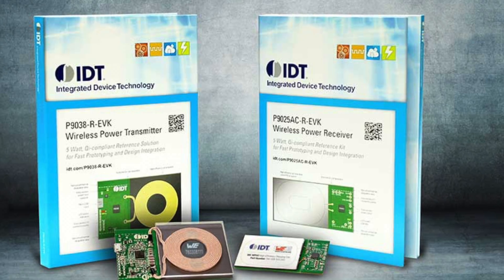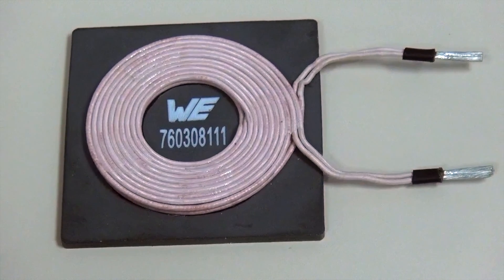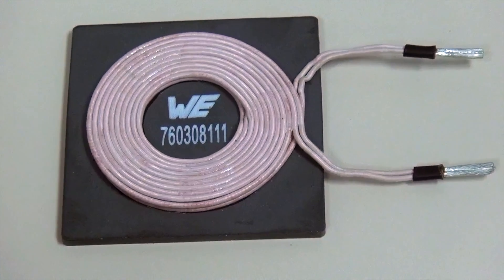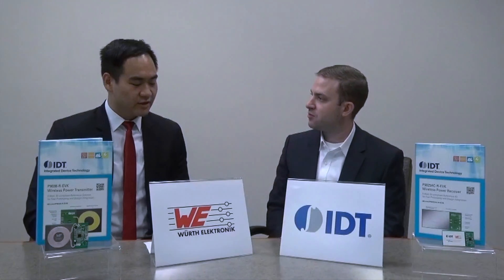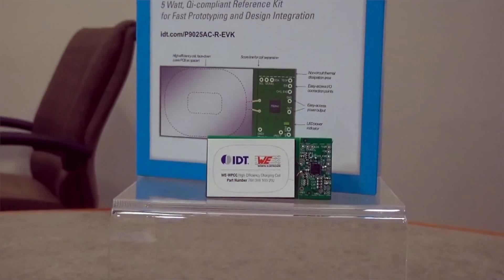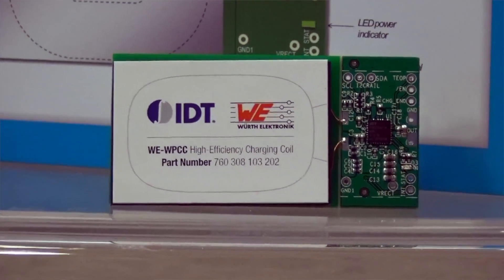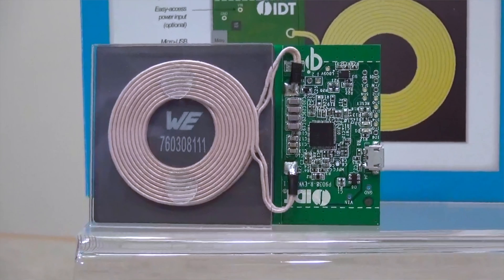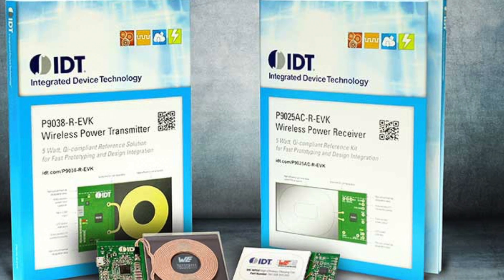Würth Elektronik Wireless Power Coils on IDT Reference Kits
Brief overview of Wurth Elektronic's wireless power coils used on IDT's 5W Qi-compliant wireless power reference kits.

Andrew: Hi, my name is Andrew Luchsinger, Marketing Manager at IDT. Today we've invited Wurth Elektronik to talk to us about selecting the proper coils for your wireless power charging design. Coils have an implication in both efficiency as well as foreign object detection tuning. Wurth Elektronik is a premier manufacturer of wireless charging coils and they are the coils that we use in these two 5-watt Qi-compliant Wireless Power Reference Kits that you see.

Calvin: Thank you, Andrew, we're really glad to be here today. My name is Calvin Hwung. I'm the Partnership Marketing Manager here at Wurth Elektronik for the Americas. We're real excited to have been given the chance to partner up with IDT on this project to supply our coils for your Wireless Power Reference Kits, used to help engineers quickly prototype as well as easily integrate the wireless power charging within their designs.

Andrew: Thanks, Calvin, and we appreciate the partnership as well. Can you tell us a little bit more about the coils that we've used on these boards?

Calvin: Yeah, sure thing, Andrew. Wurth Elektronik wireless power charging coils are all engineered out of our design center in Munich, Germany. We have the most comprehensive portfolio of wireless charging coils on the market to meet a majority of our customers' demands and requirements. The coils have been designed to optimize power transfer efficiency, as well as compliance with the Qi charging standard. They are also built to the quality standards we are expecting as a German company. Litz wire is utilized throughout the construction, as well as high-permeability core materials to yield the highest Q-factor coil as possible on the market. Also, on the transmitting coil, we utilize a special pot core design to minimize all the unwanted stray fields within the coil.

Andrew: And so can you tell us a little bit more specifically about the transmitter coil?

Calvin: Yeah, sure. So for the transmitter coil, it's utilized on the P9038-R-EVK Wireless Power Transmitter Kit. Our 53mm diameter coil, built to Qi A11 standards, has been chosen for that kit.

Andrew: Okay, and then what about the receiver coil?

Calvin: Yeah, so on this kit, the P9025AC-R-EVK, our 48x32mm Qi-compliant coil was utilized.

Andrew: Thanks Calvin. One thing to note is that the coil and components on these boards have been carefully selected to optimize efficiency for power transfer. You know, in addition, foreign object detection tuning has traditionally been difficult for engineers to do, often requiring a deep understanding of the technology and spending a lot of time in a lab. But, by using these Wurth coils and optimizing the boards, we've basically taken the guesswork out of this process, making it easy for engineers to design this into their products. And with just a slight resistor change adjustment on the board, we are actually able to tune it for just about any application.

If you're interested in getting these kits, please visit our website at IDT.com/go/wpkits to request a free sample, and I'd like to say thank you again Calvin, for joining us today. I really appreciate our partnership.

Calvin: Yeah, and thank you very much for your time, too, Andrew. For more information on Wurth Elektronik, you can visit our Together with our IDT, we hope our partnership will help you, assist you, with all of your wireless charging design needs. Thank you very much for watching.

Andrew: Thanks.

Presented by Calvin Hwung, Semiconductor Partnership Manager at Würth Elektronik, and Andrew Luchsinger, Technical Marketing Manager at IDT.